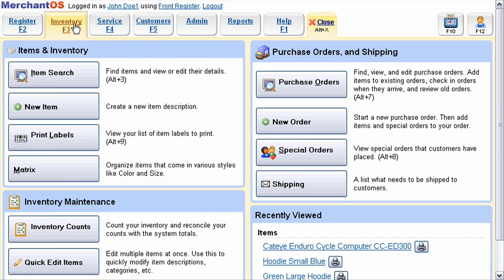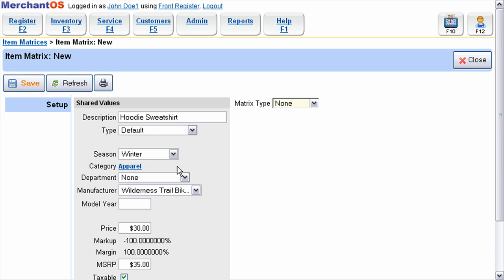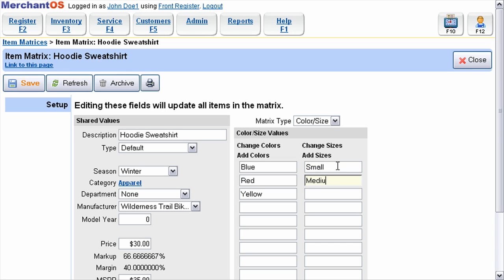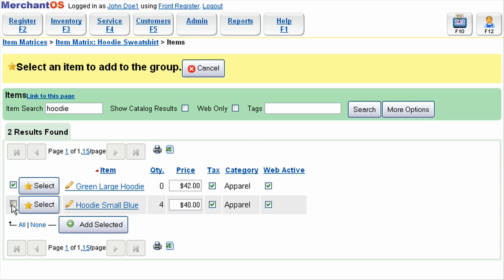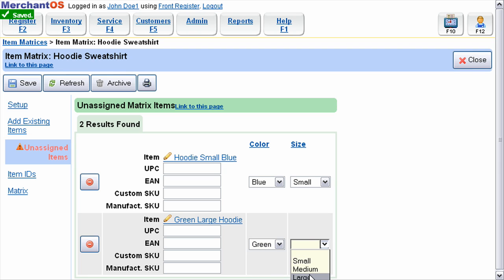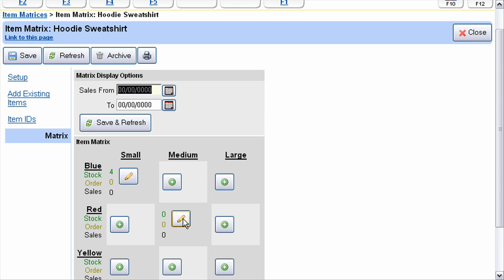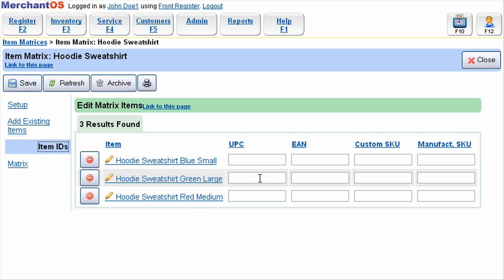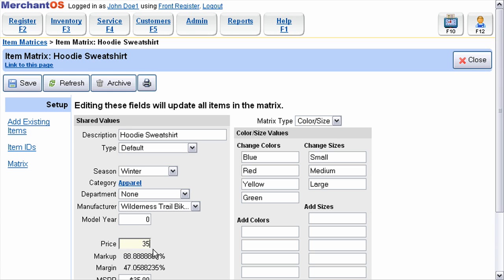MerchantOS - How To Use The Color/Size Matrix Feature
Learn how to setup matrices in your inventory. Matrices allow you to track items that are the same except for their color and size. Using the Matrix feature you will be able to make better purchasing decisions for size and color runs. You will also be able to quickly look up an alternative color or size to determine availability or suggest a substitute for your customers.